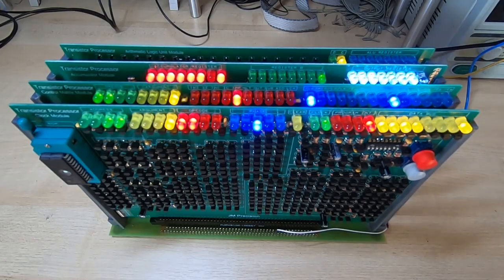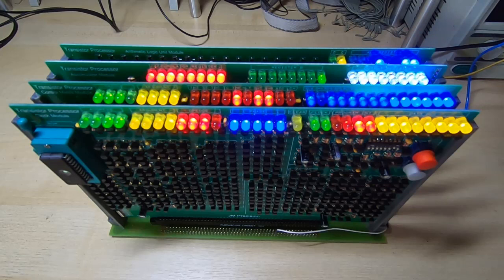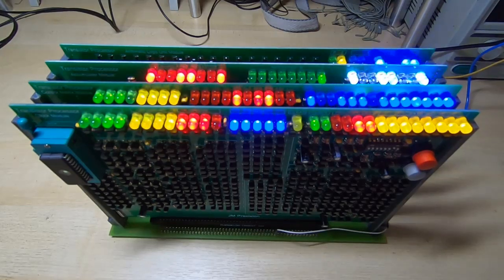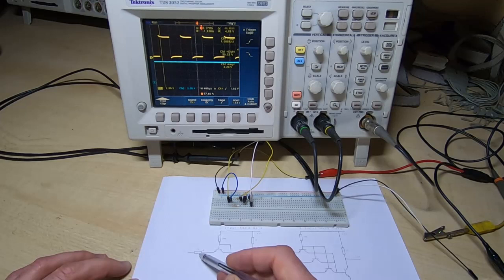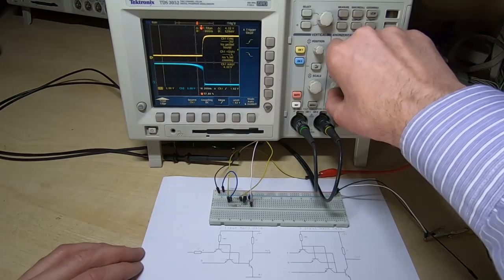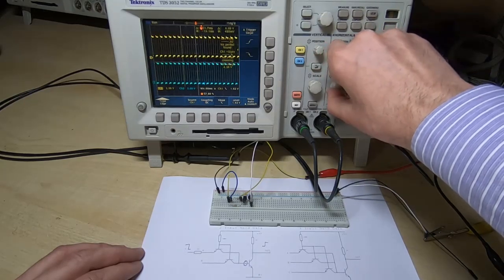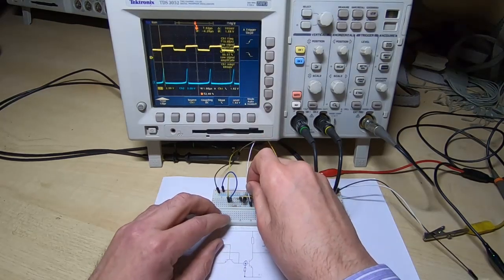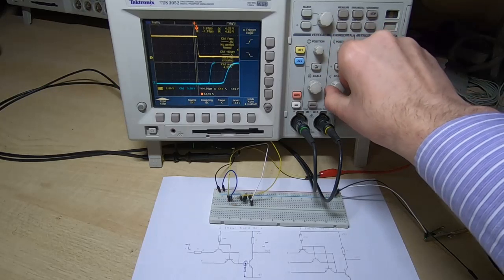JMPM Transistor Processor Max Clock Speed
In this video I describe the limiting factors which govern the maximum clock frequency that the JMPM transistor processor can handle.